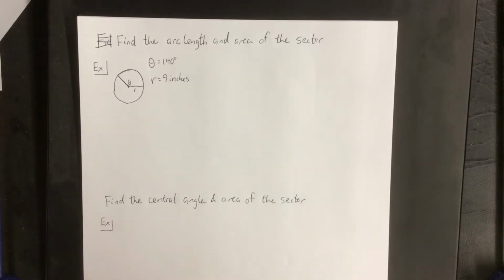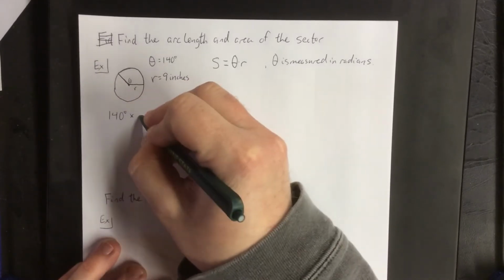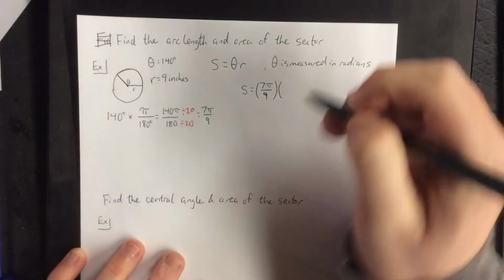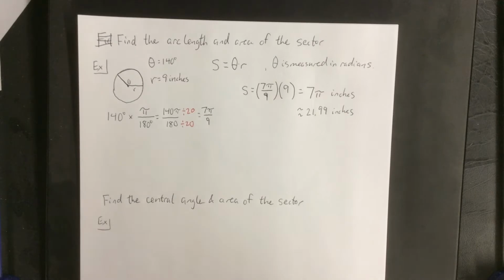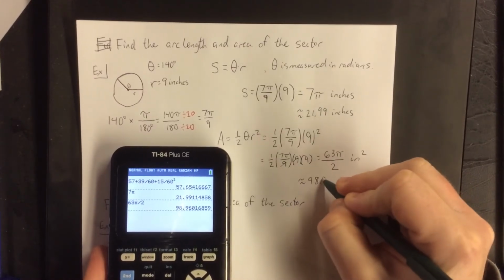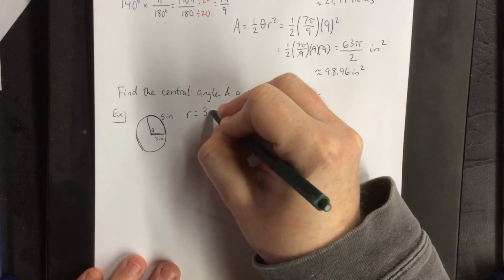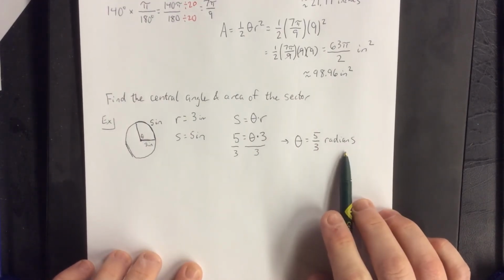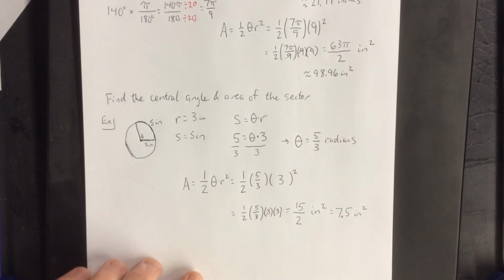Section 7.1: arc length and area of a sector examples